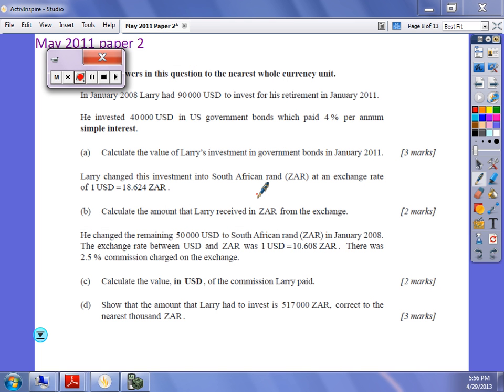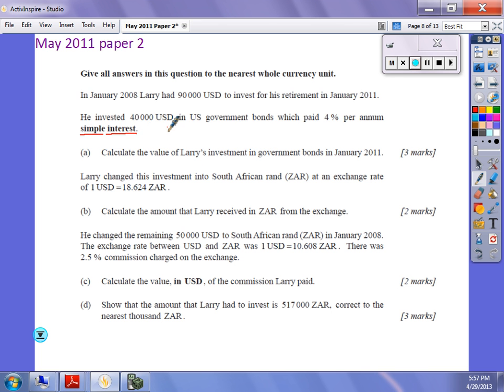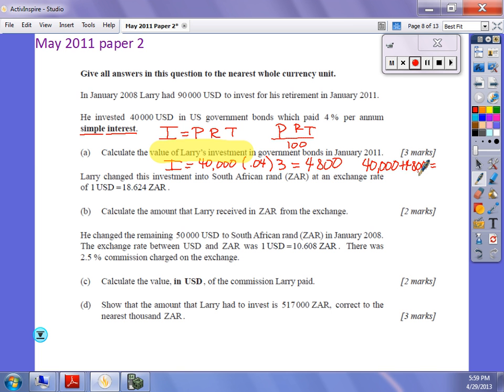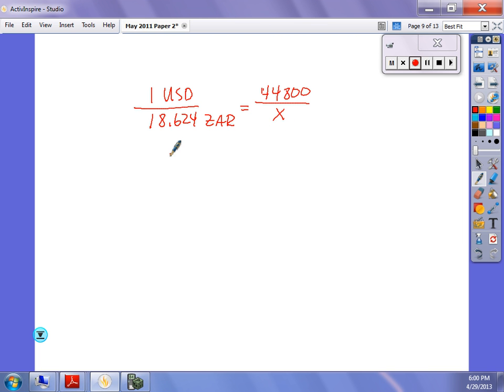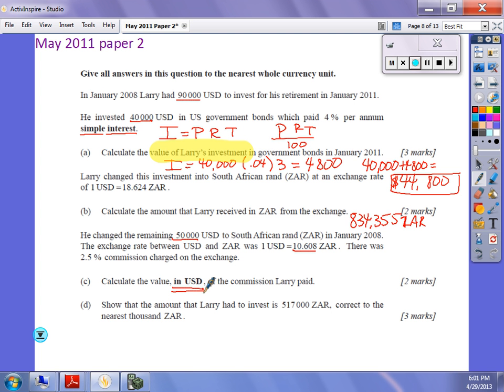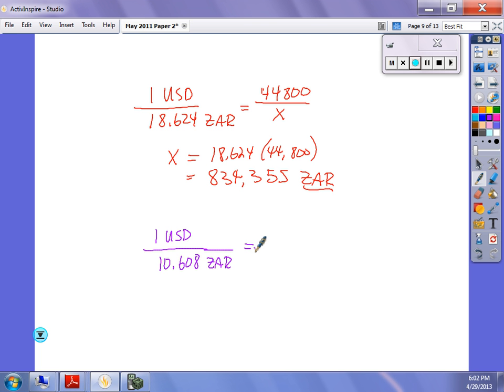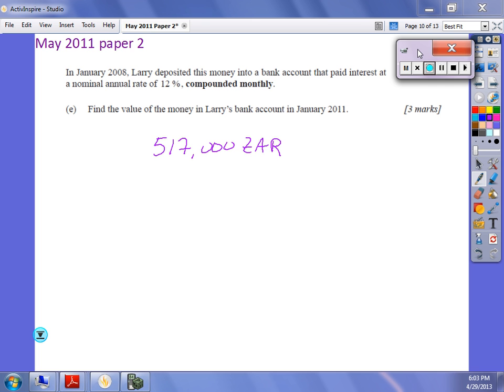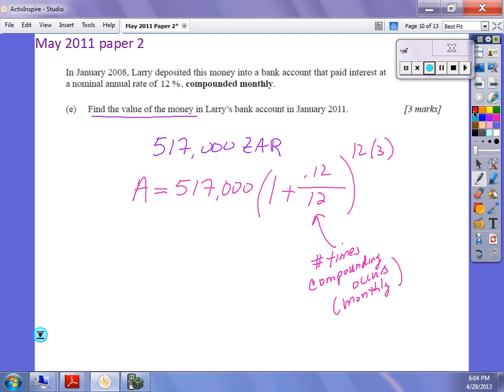May 2011 Paper 2 TZ1 Prob 4